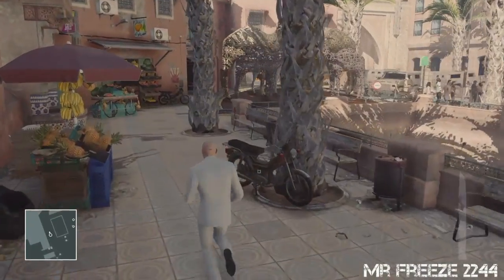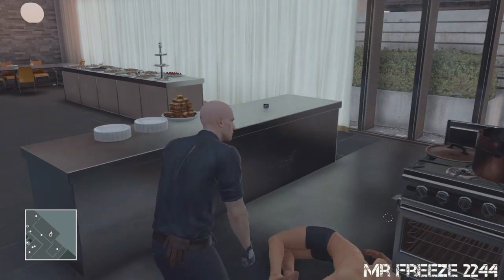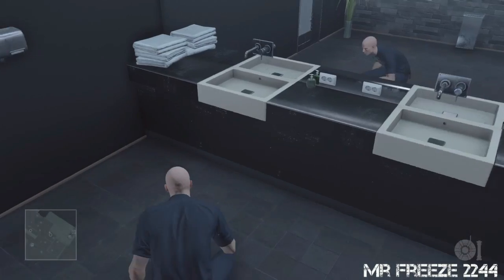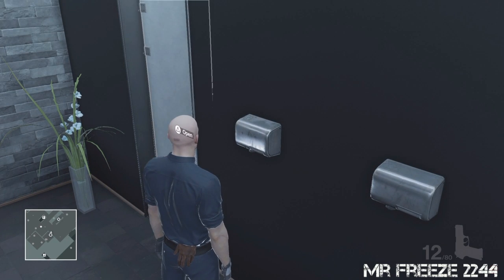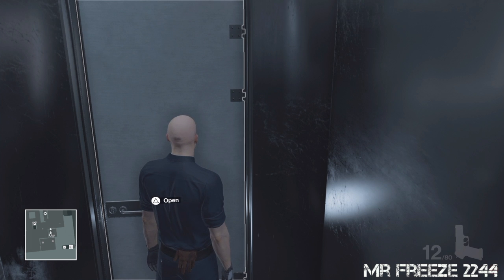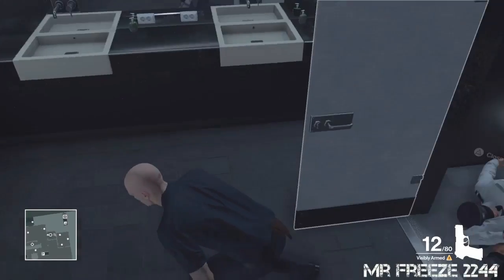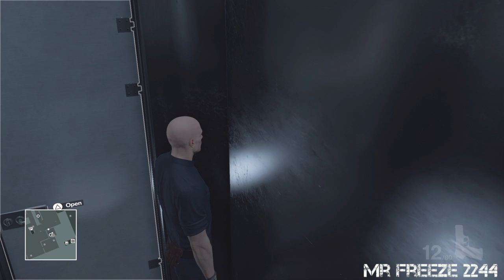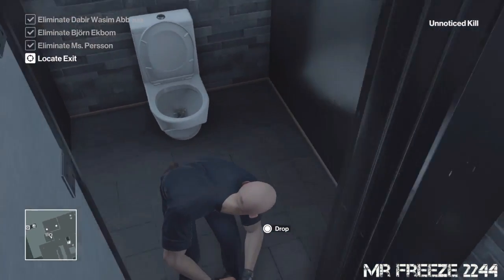HITMAN - The Matsuda-san Contract - Silent Assassin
Finally completed this horrible featured contract the Matsuda-san Contract silent assassin

Thanks very much for watching, i hope you all enjoyed and don't forget to hit that like button and also subscribe here if you're new to join the freeze army of assassins an drop a comment if you're a new face an i'll see you in the next video, cheers :)